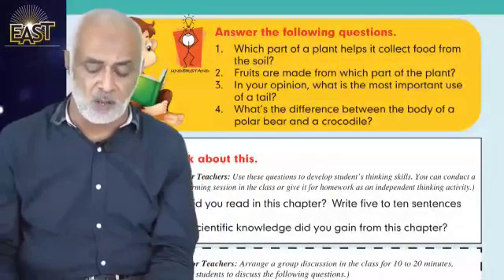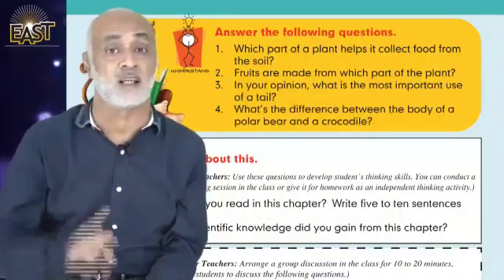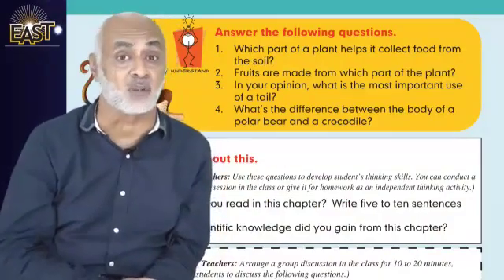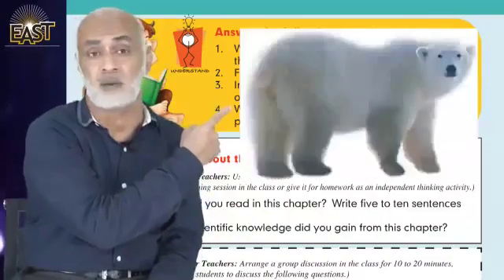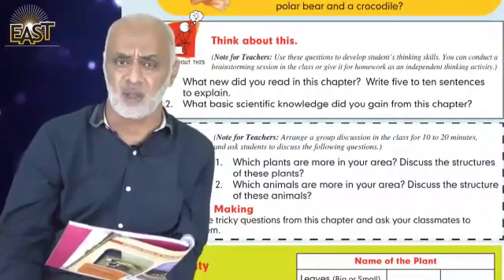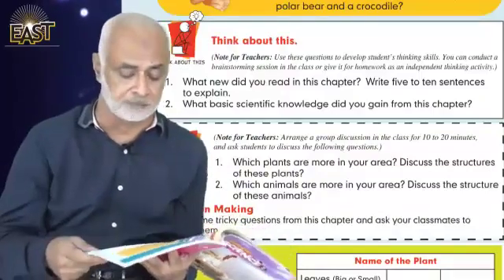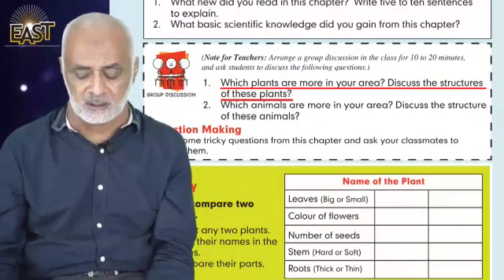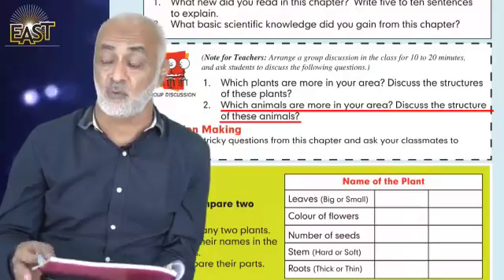Day 5 science class 3